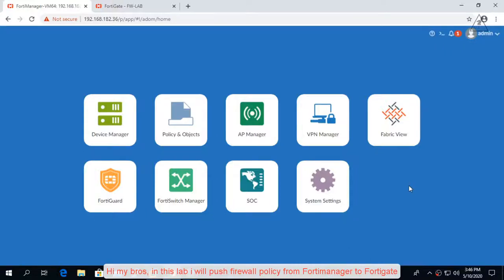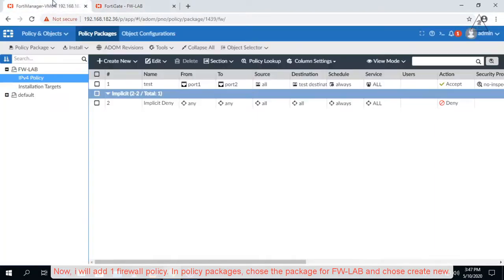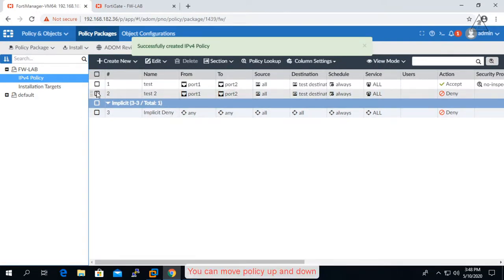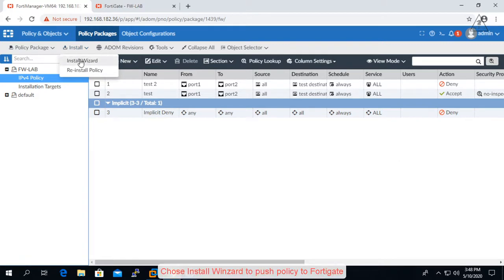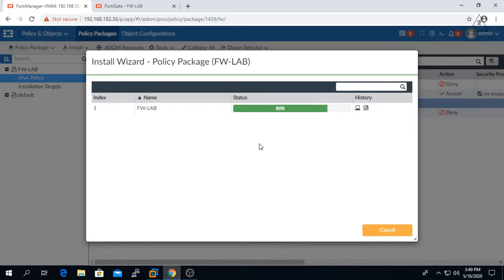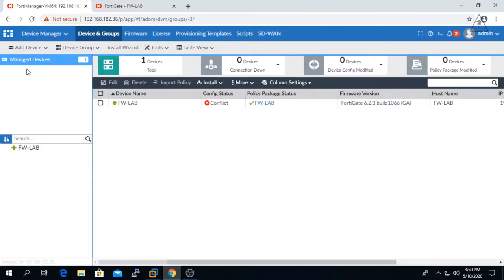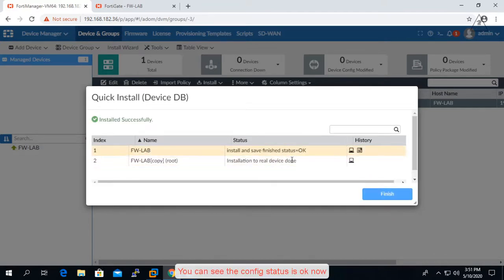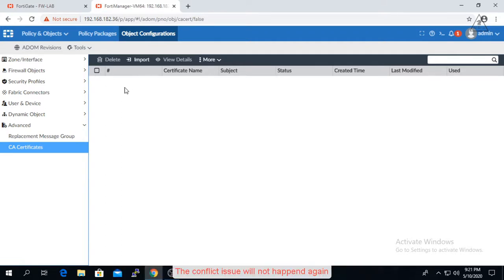How to push firewall policy from Fortimanager to Fortigate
Hi Bro, in this lab, i will test push firewall policy from Fortimanager to Fortigate.

Remember delete the root_CA2 to avoid configuration conflict.

FortimanagerVM 6.2.3
FortigatevM 6.2.3
Track: Murad - Run [NCN Release]